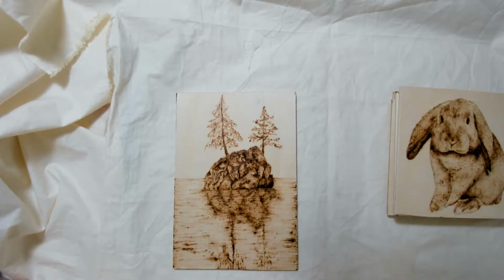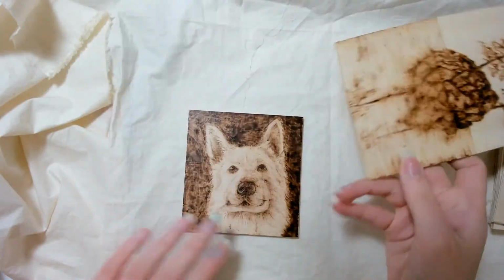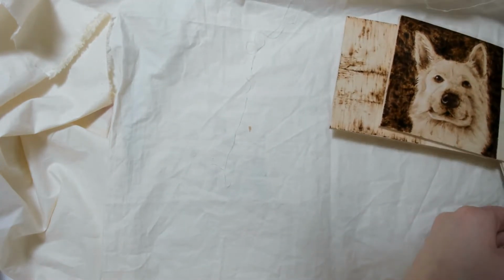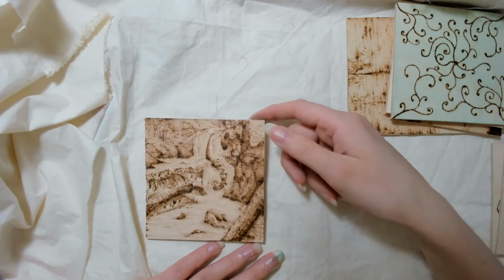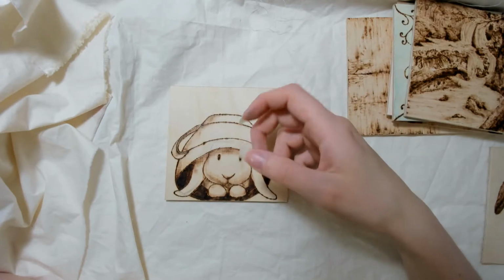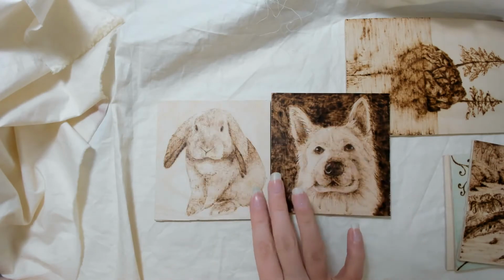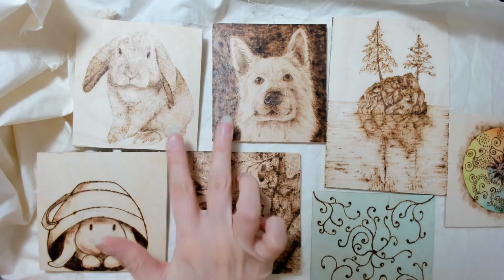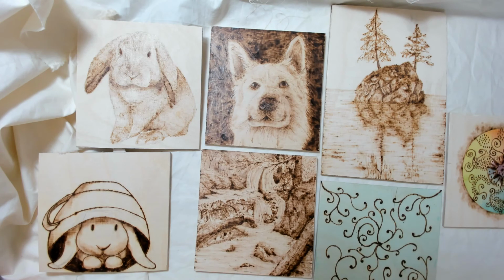Worldpyromonth2020 Recap!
In this video I go through my worldpyromonth 2020 works and what I think about them. You can find Valarie Channel and her video of this year challenge

Pyrography tools:

Razertip SK

Optima pens

10x10cm wood pieces

Equipment
Blue Snowball

Logitech Brio 4k Stream edition